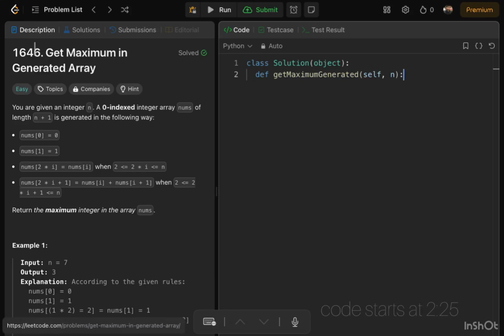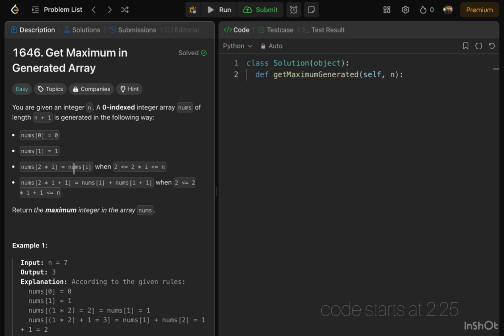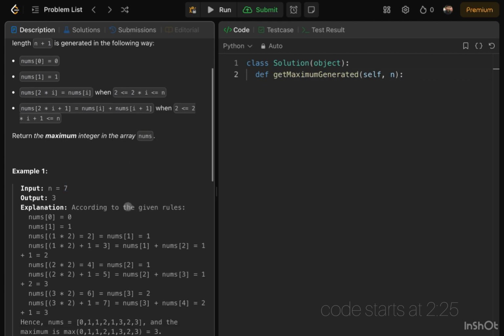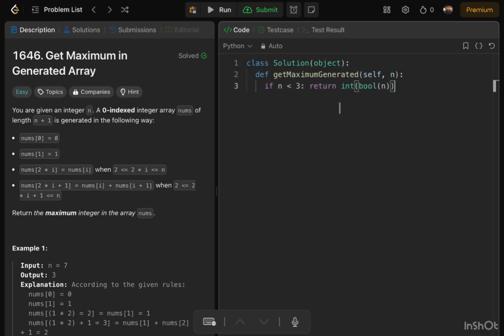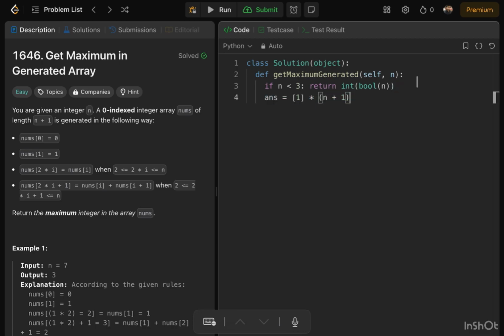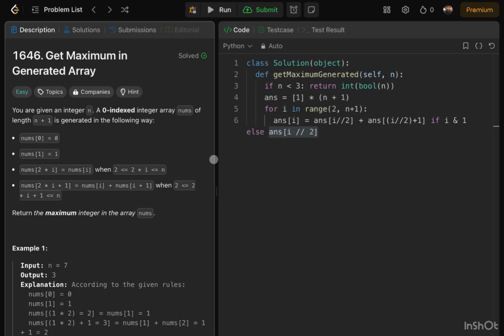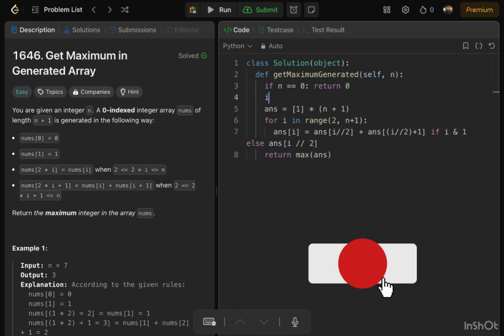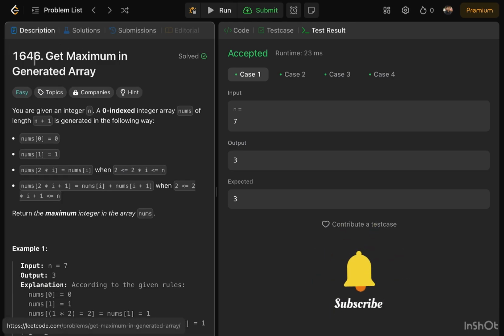Leetcode 1646. Get Maximum in Generated Array